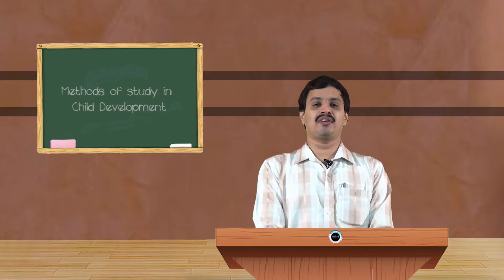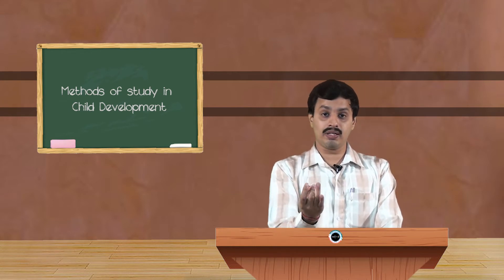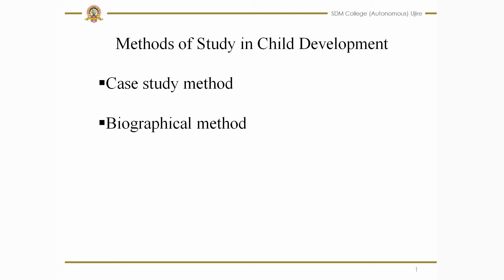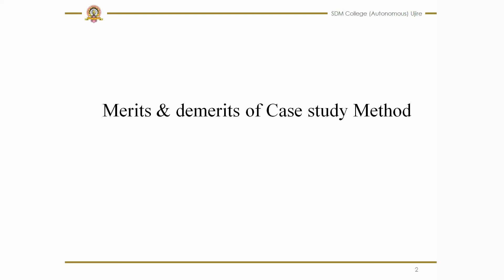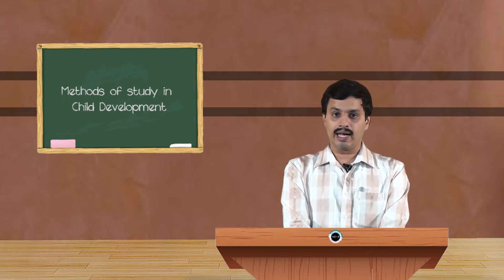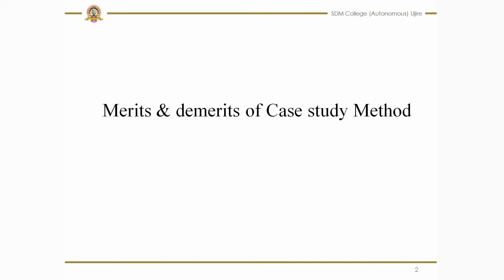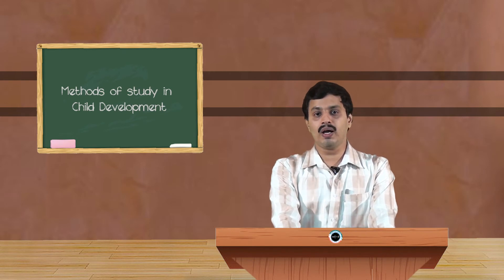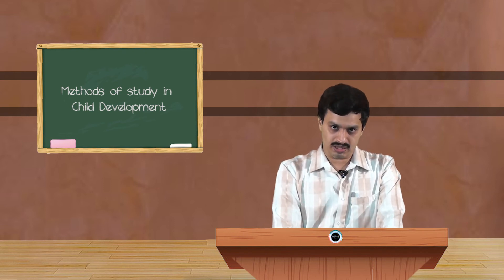SDM E-Learning: Methods of study in Child Development (Dr. Sudheer KV)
Date:18/01/2020